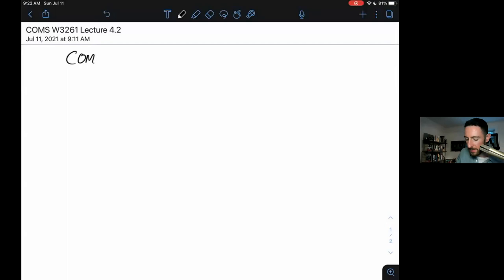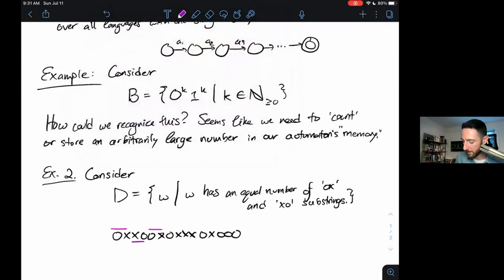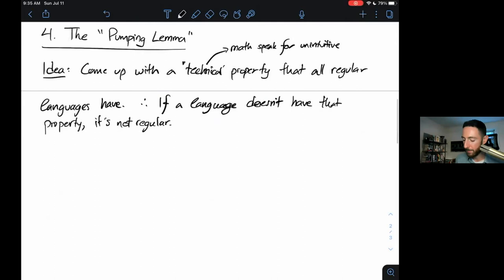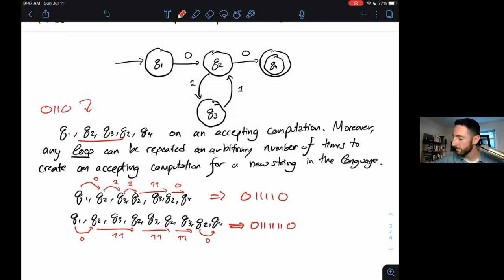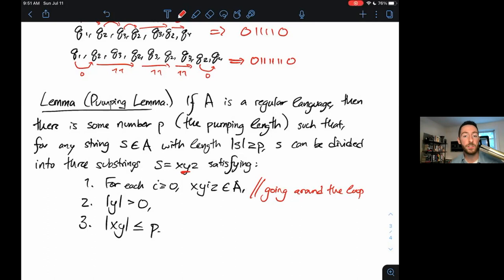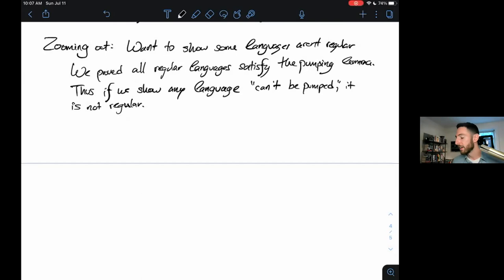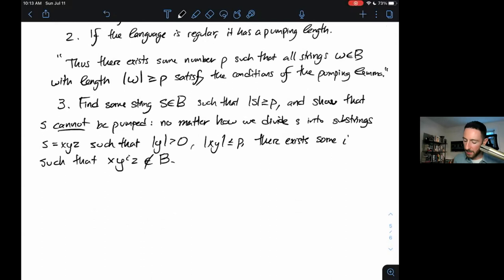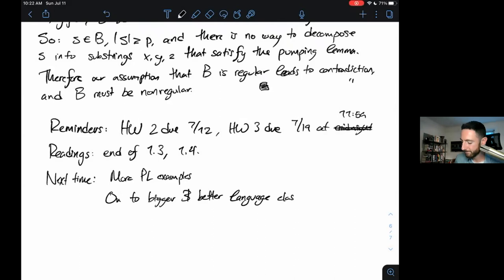Computer Science Theory Summer 2021: Lecture 4 (Part 2/2)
This is Lecture 4 (Part 2/2) for COMS W3261: Computer Science Theory, offered Summer B 2021 at Columbia University.

In this lecture, we start thinking about nonregular languages. We introduce the pumping lemma, which states a property of all regular languages and can be used as a tool to show that languages are not regular. (That is, if a language doesn't satisfy the pumping lemma, it is not regular.)